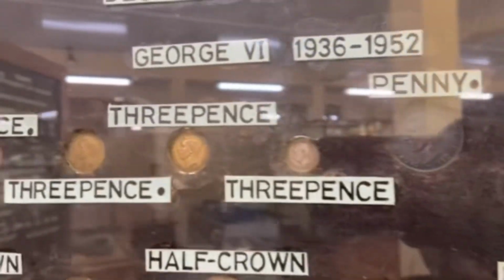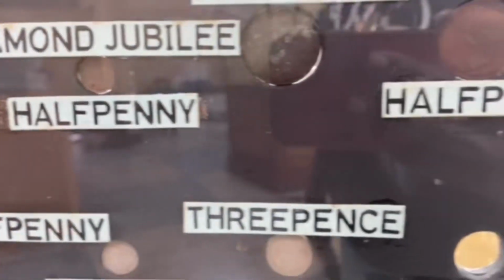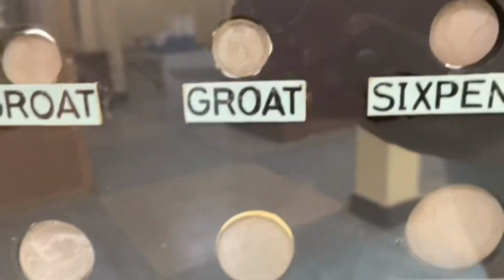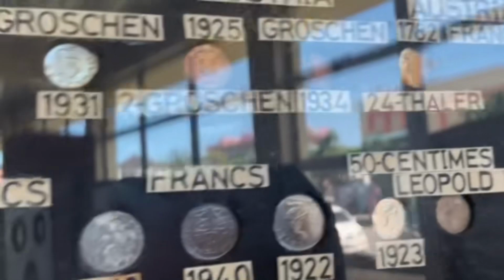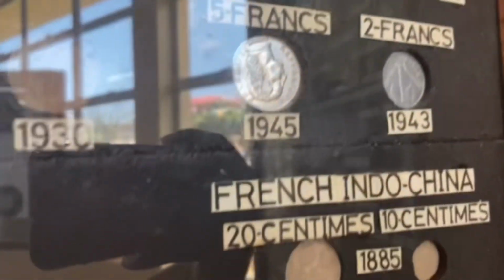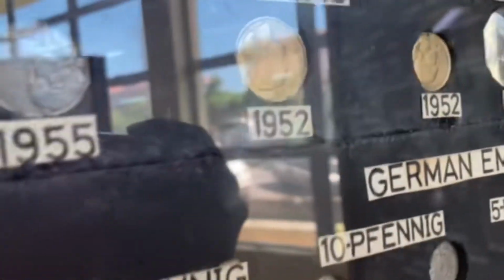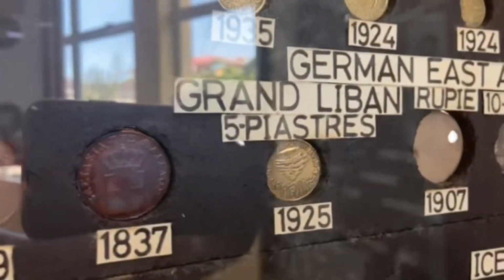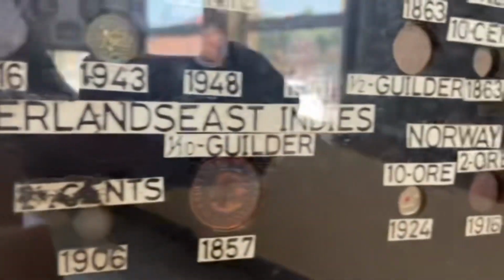DISCOVERING HUNDREDS OF FOREIGN COINS IN A GUYANA MUSEUM!!!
DISCOVERING HUNDREDS OF FOREIGN COINS FROM ALL OVER THE WORLD IN A GUYANA MUSEUM!!!